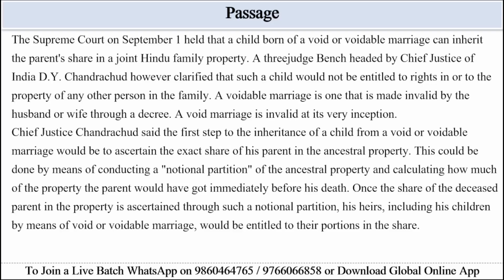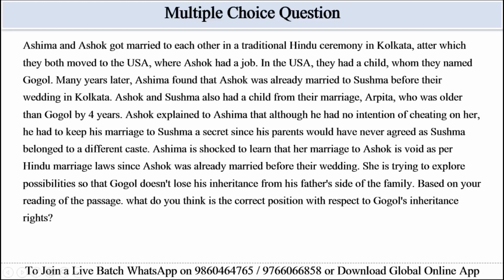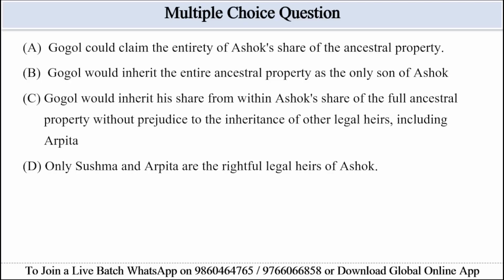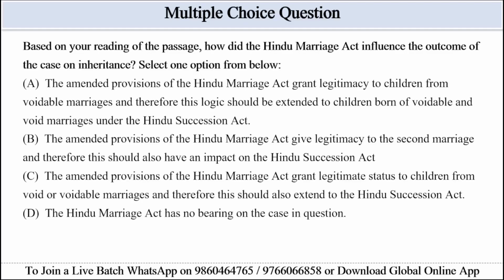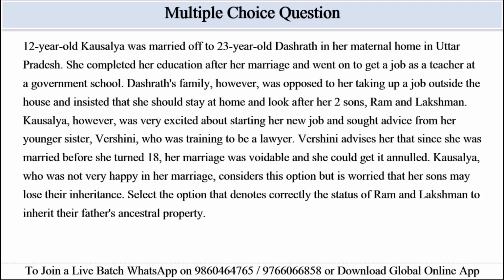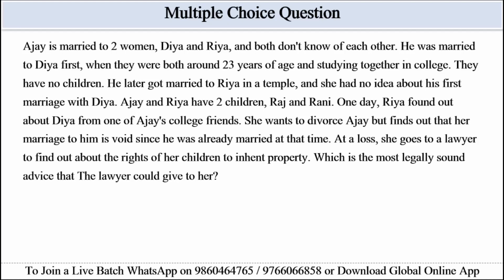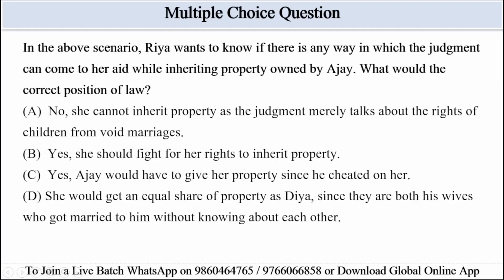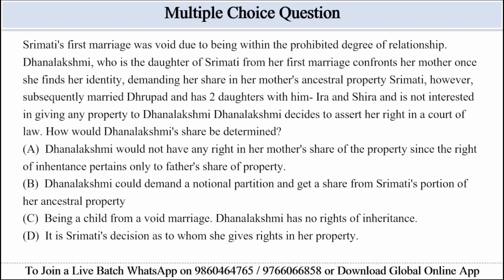CLAT 2026 Important MCQs from 2025 Exam | Legal Reasoning PYQ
Hello everyone, welcome to Global Online!
In this lecture, we will focus on Legal Reasoning Previous Year Questions, explained in detail with solutions.
We are excited to announce that our New Live Batch for CLAT 2026 is starting from 3rd Nov 2025.
In this batch, you will get:
Mock Tests
and a large set of MCQs for practice.
The course fee is just ₹5999, and you can join by downloading the Global Online App.